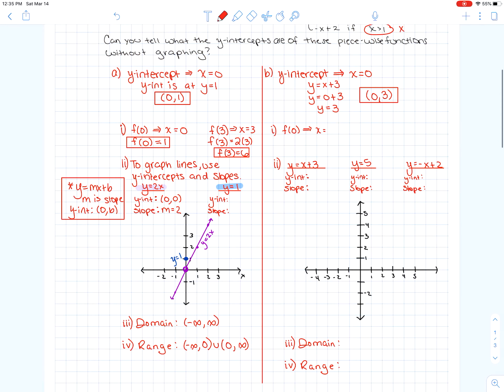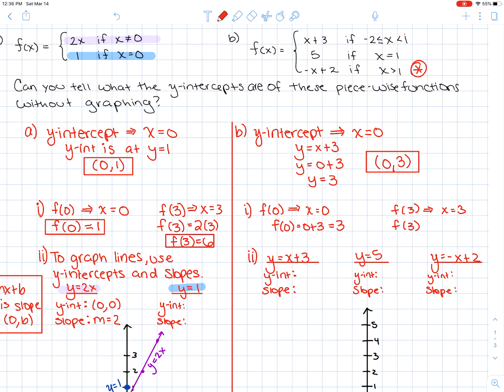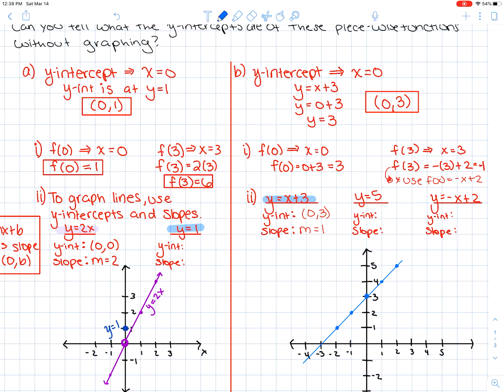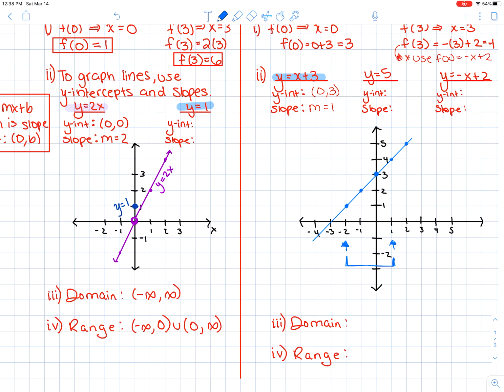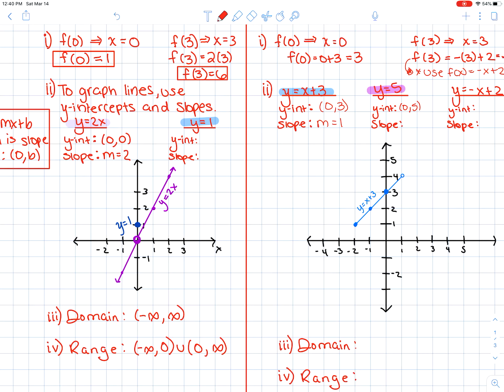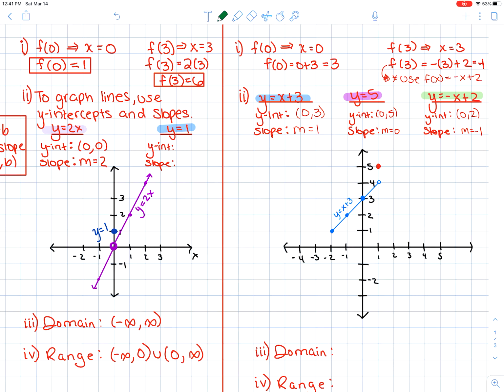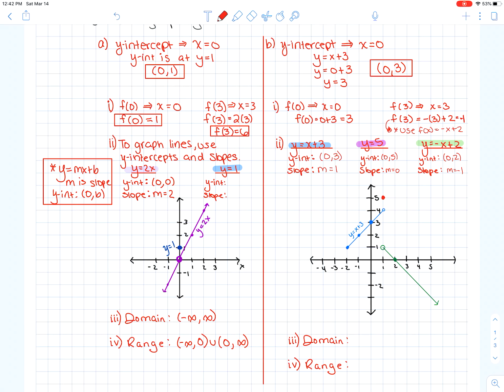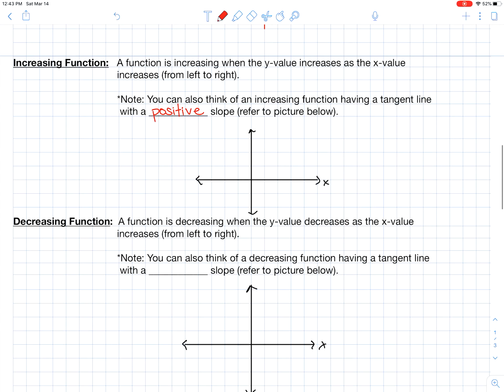Section1 4 PiecewiseFunctions Part2